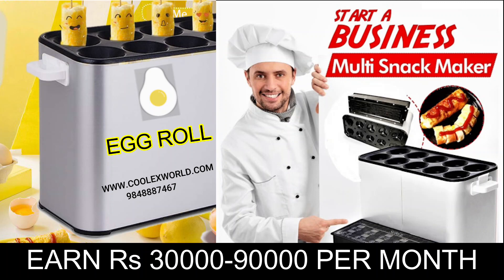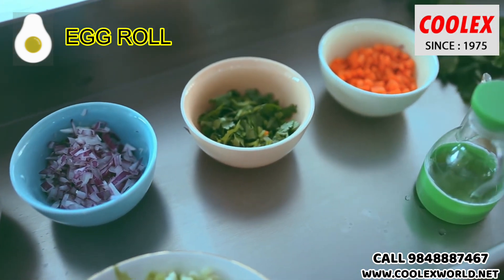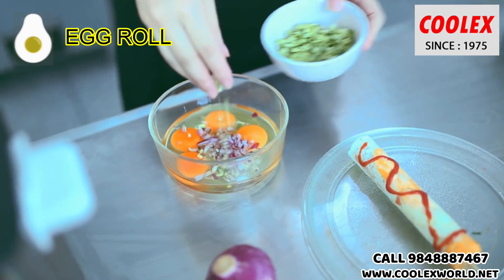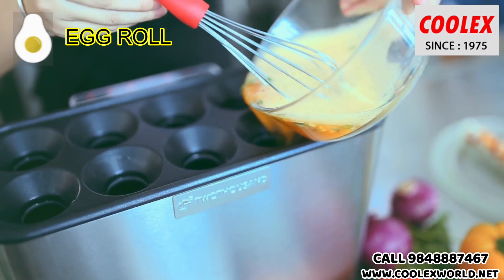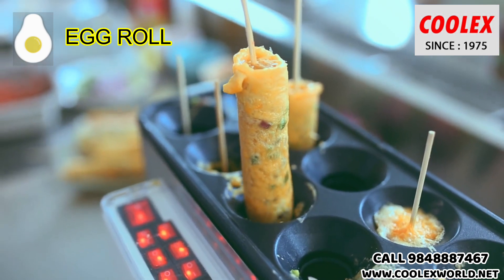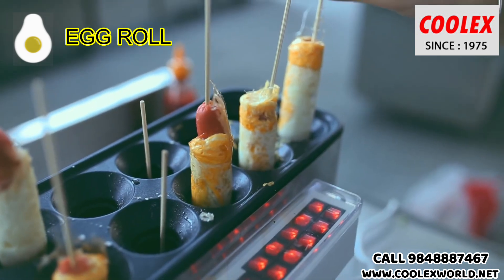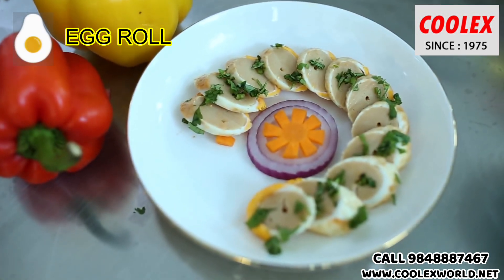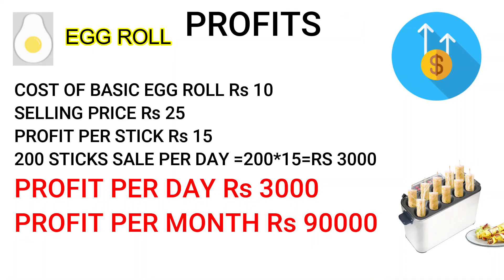EGG ROLL 10 HOLES ON STICK SAUSAGE MACHINE WITH BEST QUALITY IN ANDHRA PRADESH NOW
EGG ROLL MACHINE BUSINESS CONCEPT WITH STICK ,
BEST OPPORTUNITY TO EARN 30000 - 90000 PER MONTH
EGG ROLL AS NAME SUGGESTS ,EGG OMELETTE ON A ROLL
AS YOU SEE THE EGG POPS UP AFTER COOKING,WHICH IS VERY ATTRACTIVE SEE
TAKE  VEGETABLES AND CHICKEN AS PER YOUR RECIPE
NOW BEAT THE EGG TO ADD YOUR DESIRED INGREDIENTS
POUR OIL TO LUBRICATE THE HEATING TUBES AND
APPLY UNIFORM WITH THE STEEL STICK
NOW POUR THE EGG AND INSERT BAMBOO STICK OR CHICKEN SAUSAGE
AFTER 6-8 MINUTES ,THE EGG ROLLS AUTOMATICALLY POPUP
ITS SO EXITING TO SEE BY CUSTOMERS
YOU CAN COOK 10 EGG ROLLS AT ONCE
EACH HOLE HAVE INDIVIDUAL SWITCH AND HEATER
WE HAVE GAS AND ELECTRICAL MODELS
COST PER STICK IS ABOUT RS 10
IF YOU SELL FOR RS 25
YOU SELL 200 STICKS A DAY , YOUR PROFIT IS 3000 PER DAY AND 90000 PER MONTH